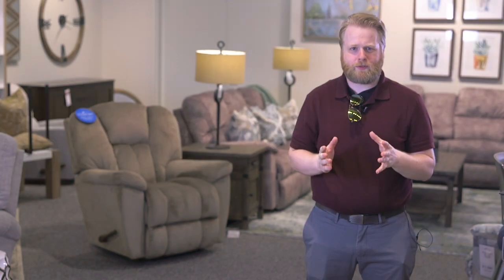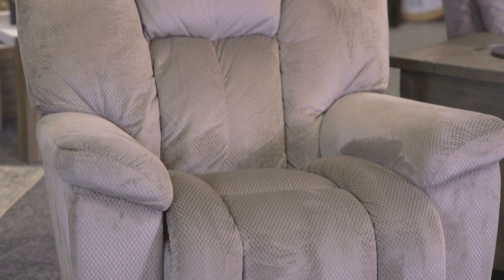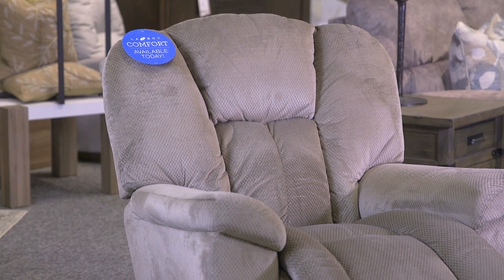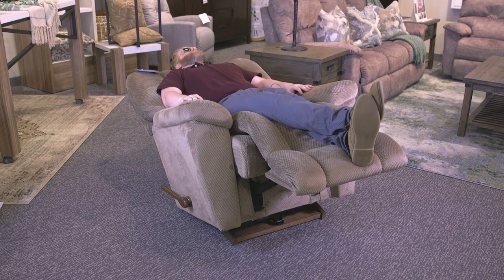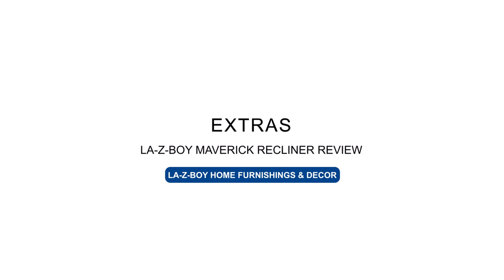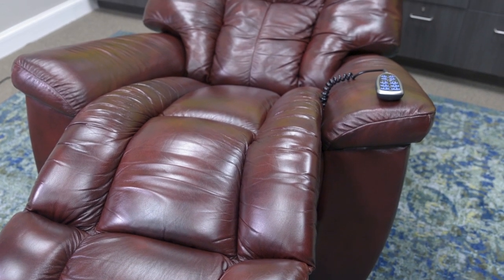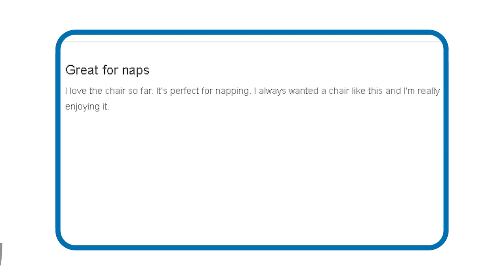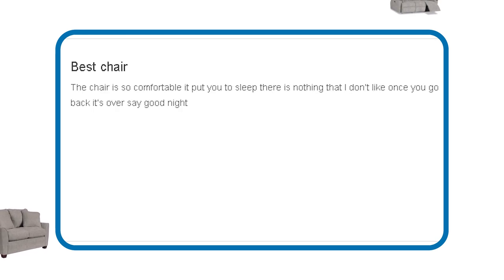La-Z-Boy Maverick Recliner Review (2022)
If you're looking for the perfect theater recliner to watch your favorite movies then the Maverick Recliner might be the one for you!

This channel is produced by an authorized independent LA-Z-BOY® dealer with furniture stores in North Carolina, South Carolina, and Georgia. We’d be happy to help you make your house a home at any of our locations.